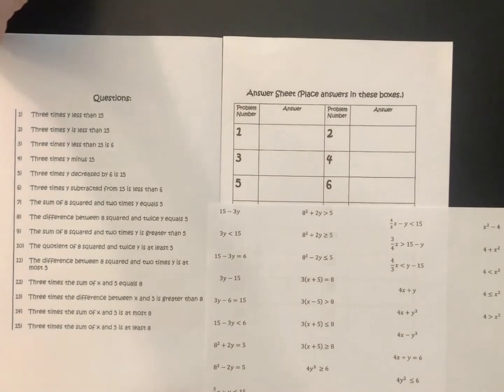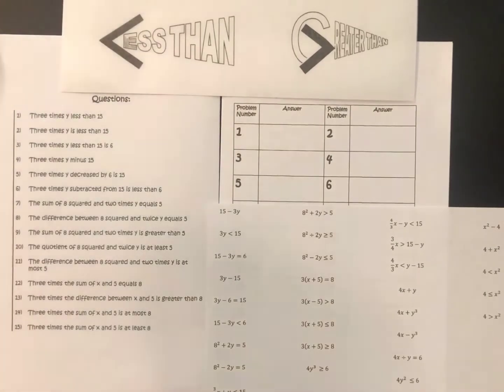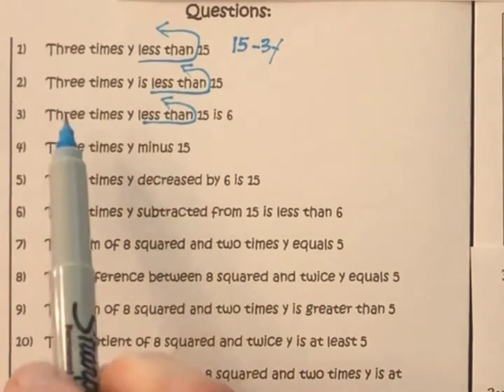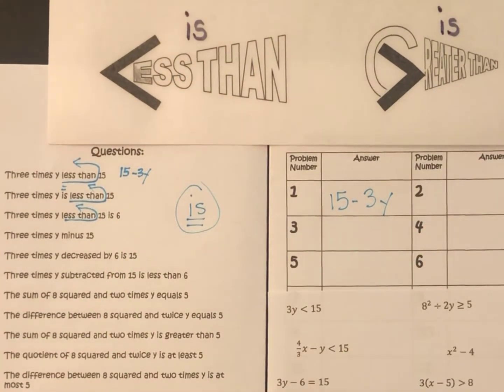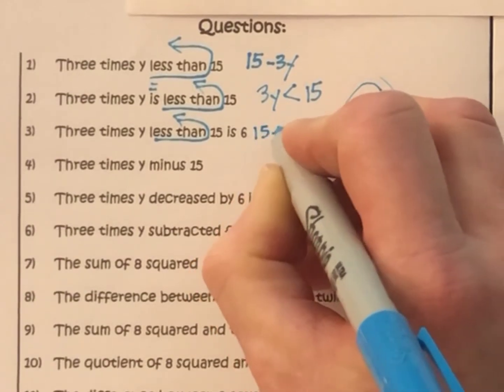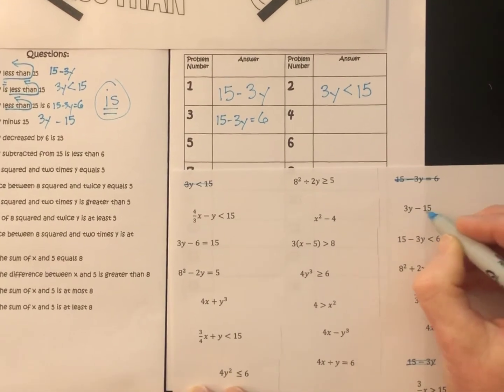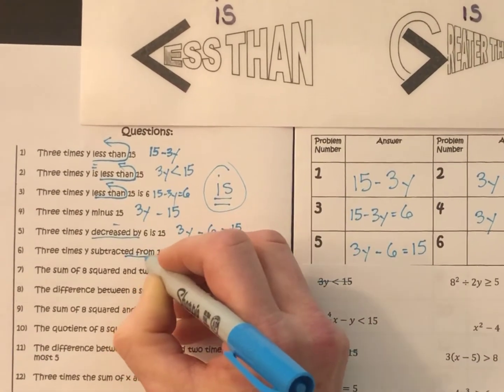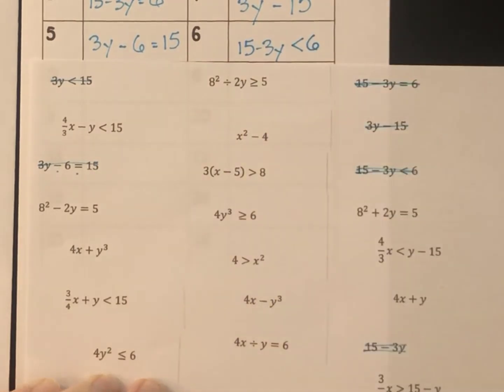Translate to Inequalities, Equations, & Expressions